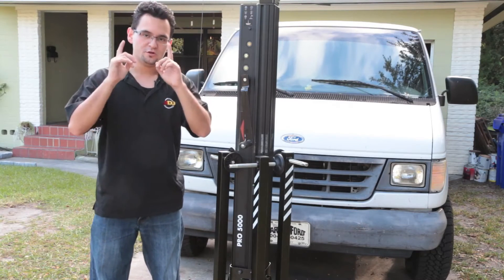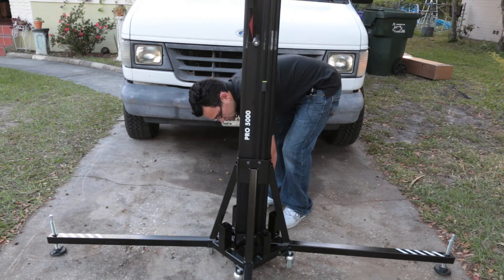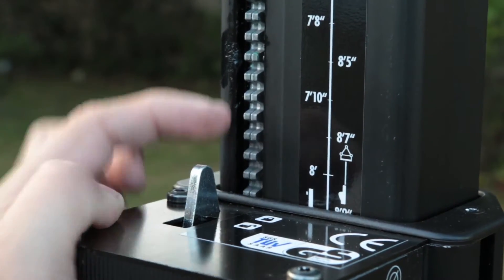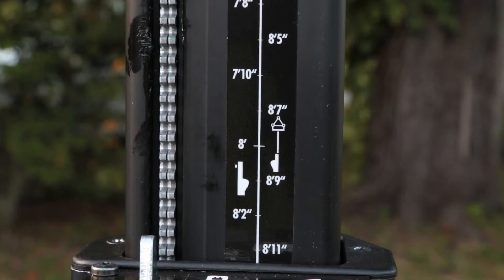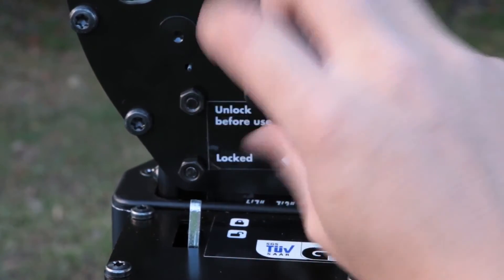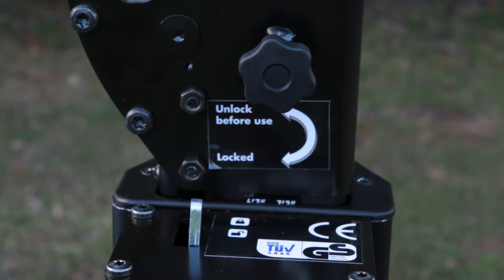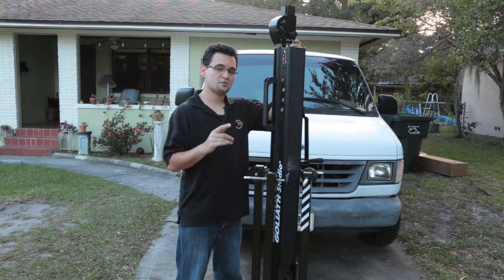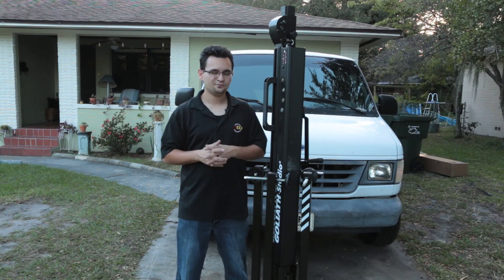DT-PRO5000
DuraTruss DT-PRO5000 Crank Stand

Maximum load 330 lbs. 150kg
Maximum height 16.40 ft. 5000mm